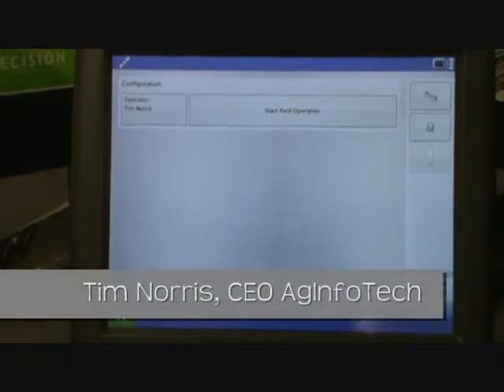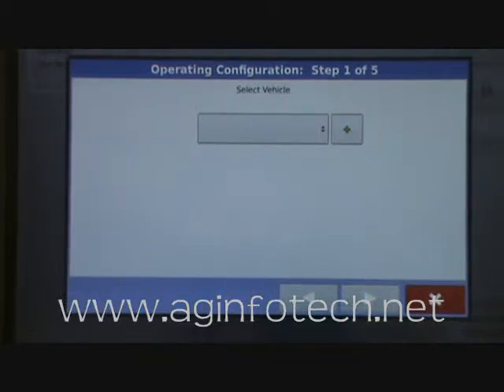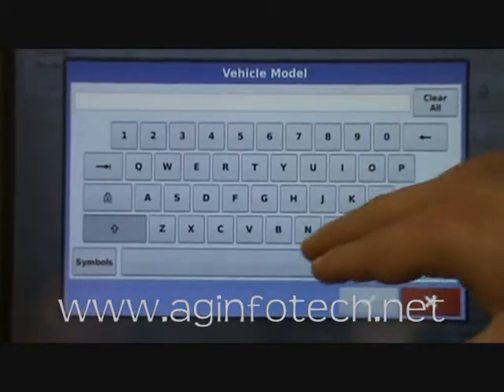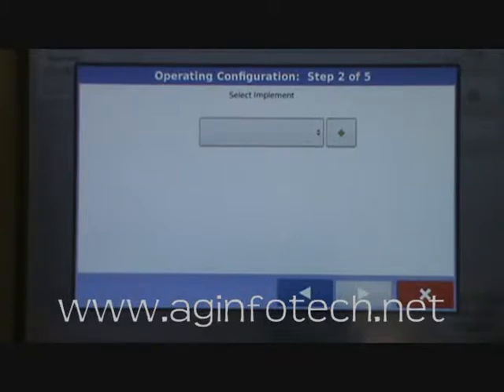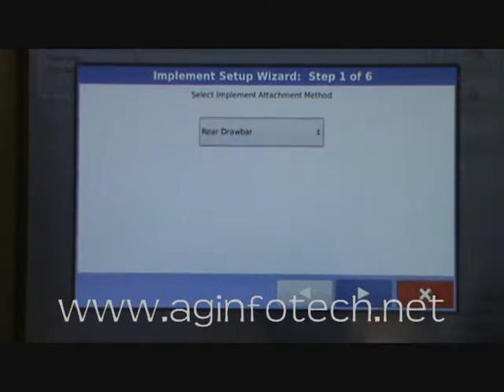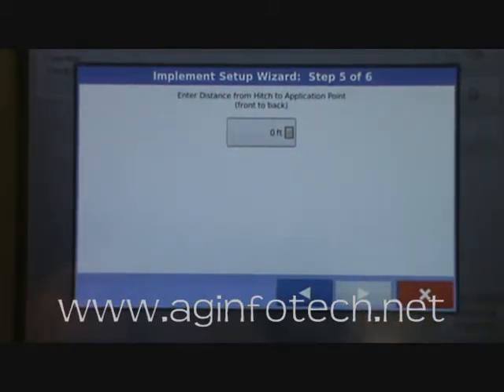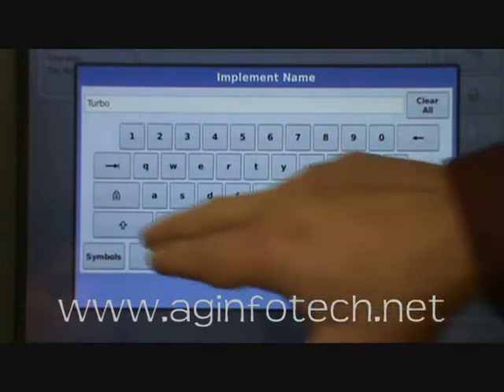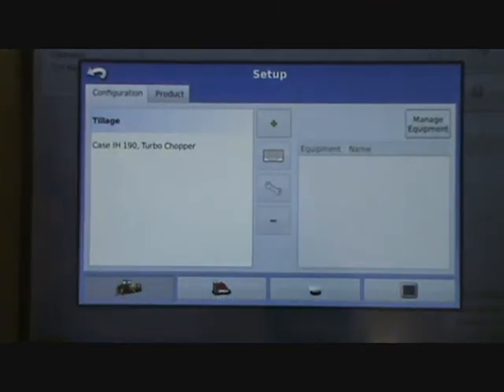7. Tillage Configuration Setup On Your Integra Display.wmv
How to Setup a Tillage Configuration on your Ag Leader Integra